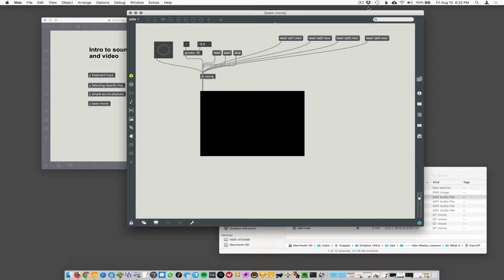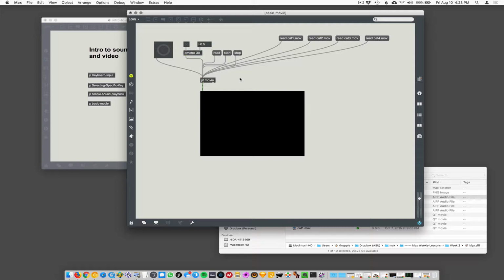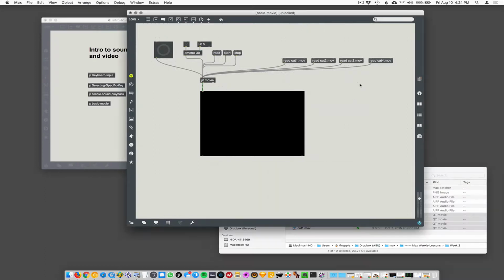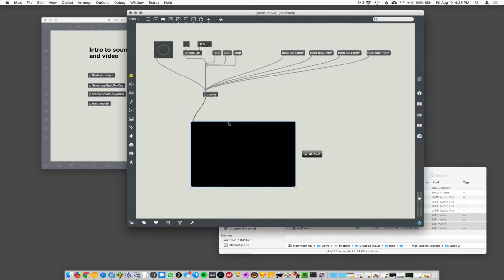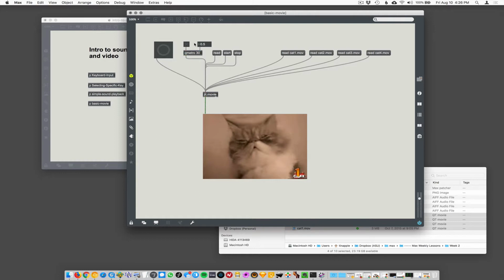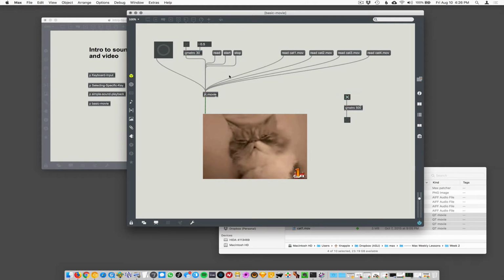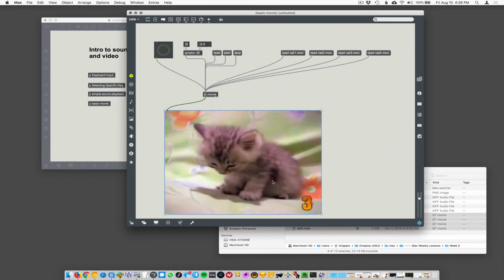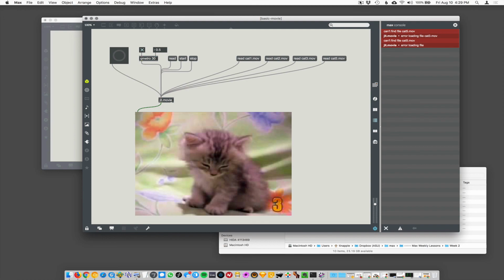Max/MSP - basic movie playback (jit.movie)